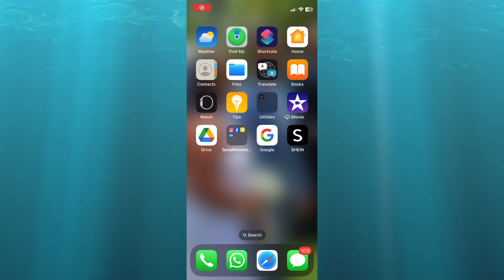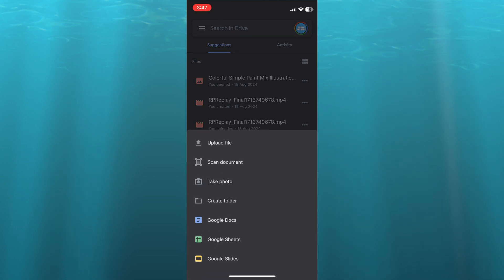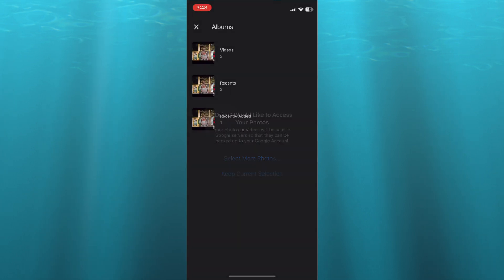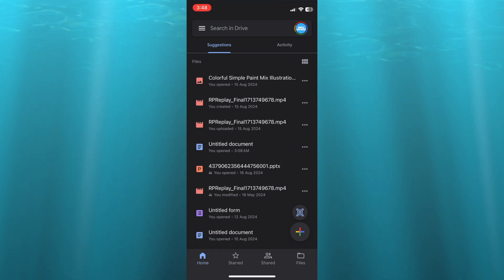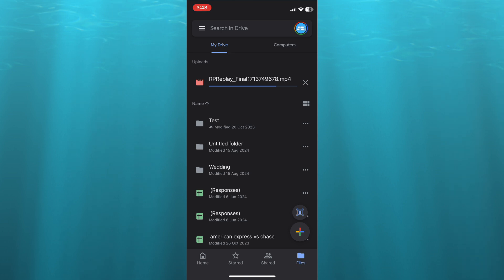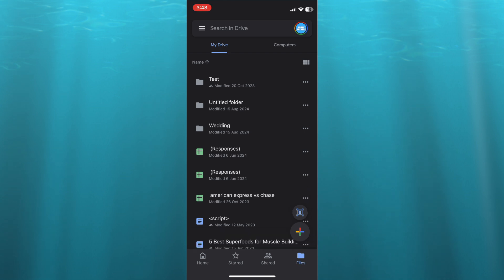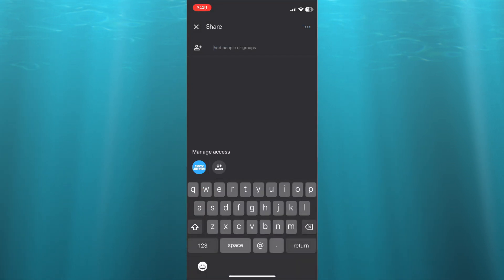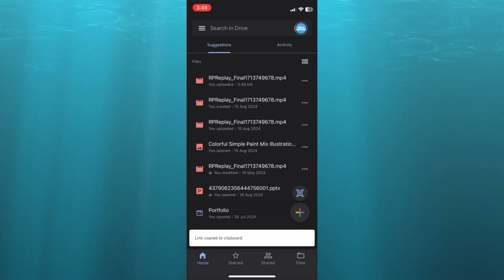How To Upload Video On Google Drive And Share Link Using Phone